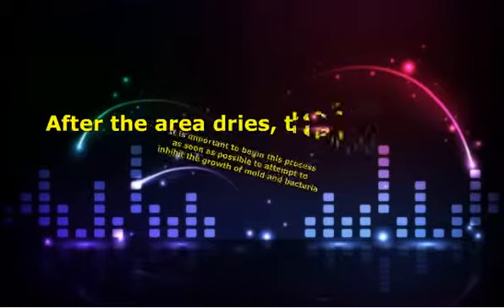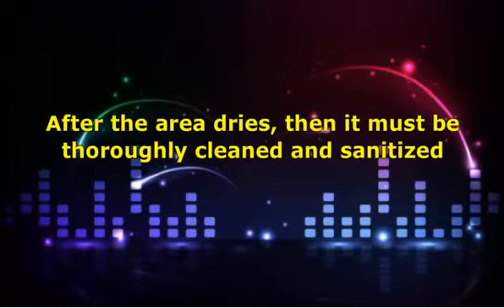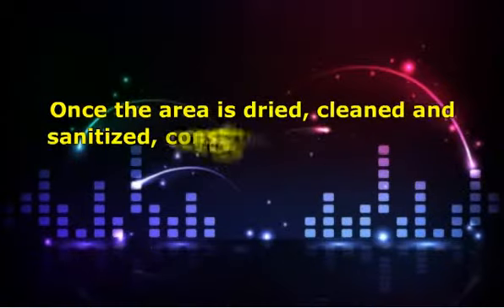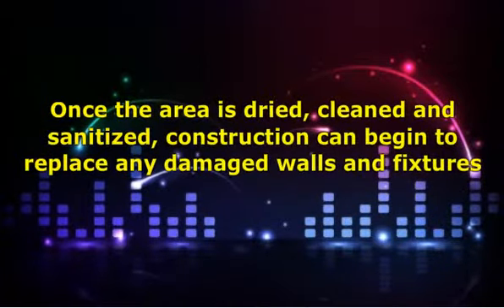How To Deal With A Serious Water Damage Restoration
If you want to know more about Charlotte, NC emergency restoration services company visit this